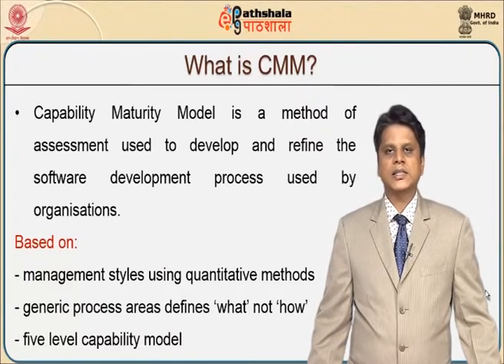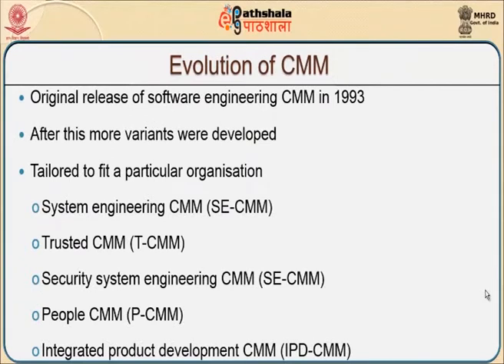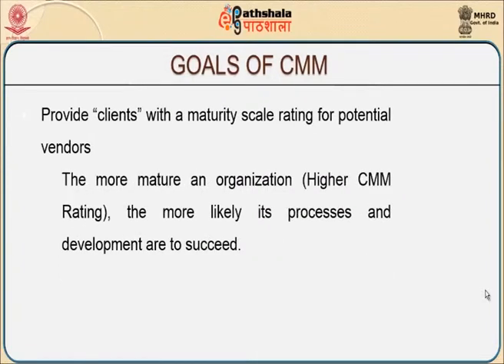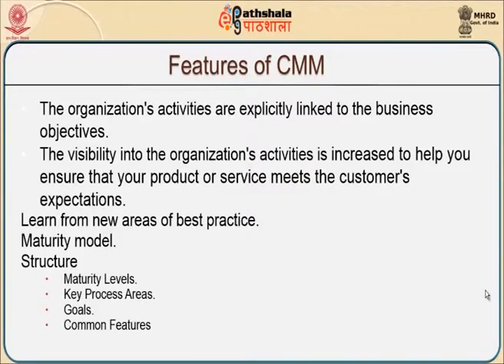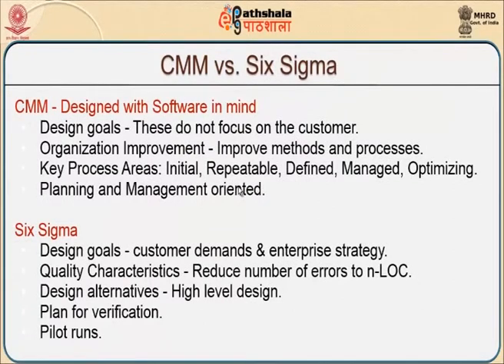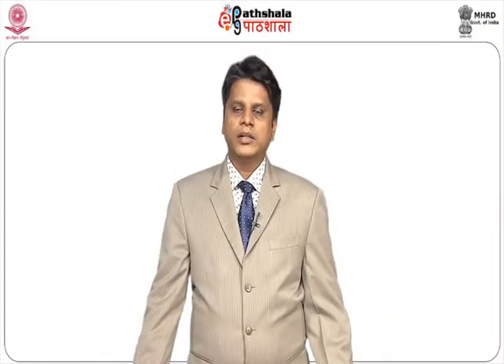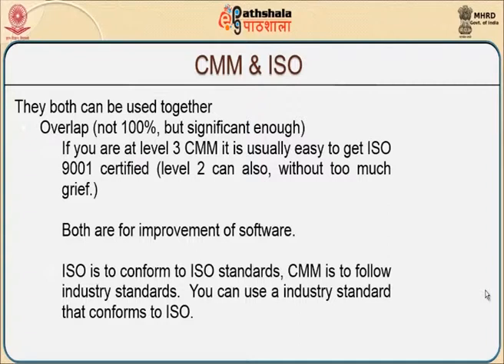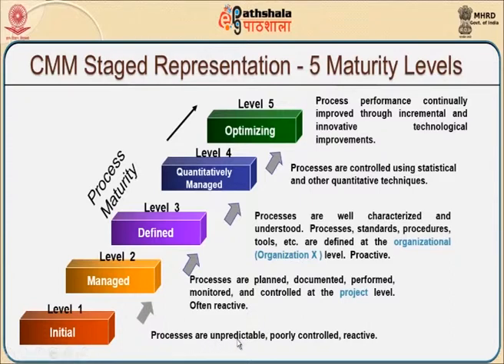Capability Maturity Model (CH-10)